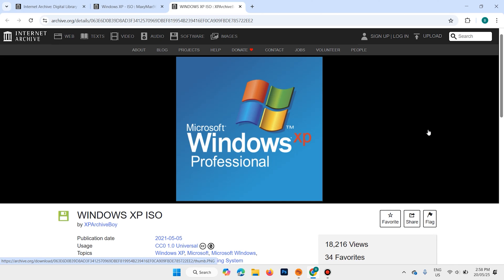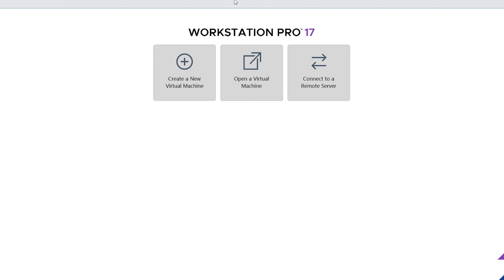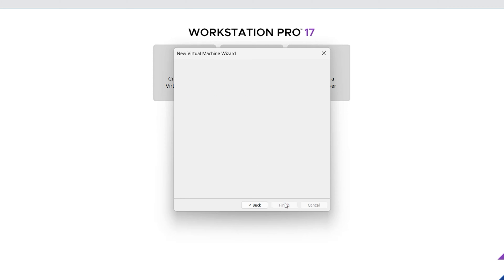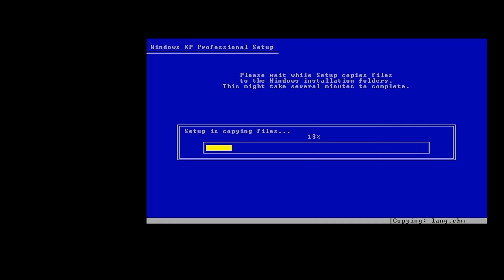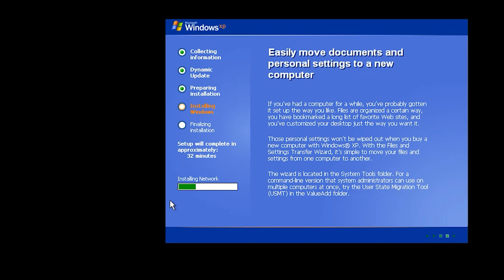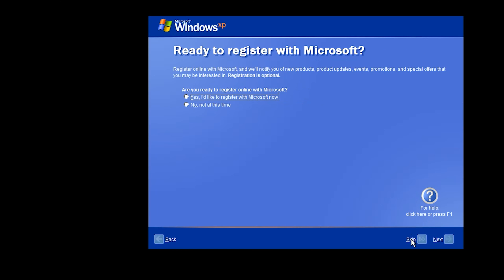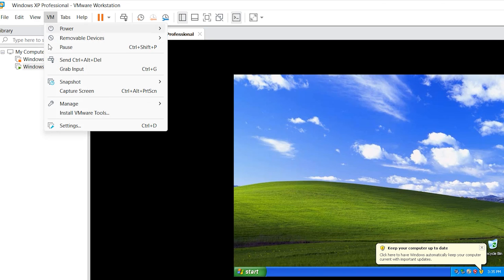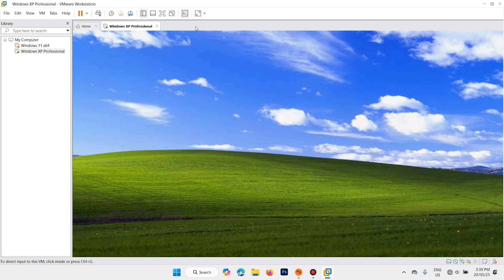How To Install Windows Xp In Vmware Workstation 17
How To Install Windows XP in VMware Workstation 17 | Step-by-Step Tutorial
Want to run classic Windows XP on your modern computer? In this tutorial, I’ll show you **how to install Windows XP in VMware Workstation 17perfect for software testing, retro gaming, or nostalgia! 💻

✅ What you’ll learn in this video:
How to set up a new virtual machine in VMware Workstation 17
How to configure settings for Windows XP
How to install Windows XP step by step
Tips for getting VMware Tools working in Windows XP

🔽  Useful like for Windows predict key

📌Windows 10 Pro OEM Key:
       Get a genuine Windows 10 Pro OEM license, perfect for new PCs. This
      key
      supports online activation and upgrades to Windows 11. Note: OEM
      licenses are tied to one device.

📌Windows 11 Pro OEM Key:
      Experience the latest Windows 11 Pro with this official OEM key.
      Designed for new hardware with full online activation. OEM license
      applies to a single device only.

📌Windows 10 Pro USB Installer:
      Includes a bootable USB drive with Windows 10 Pro OEM for easy
      installation and recovery. Ideal for new systems; OEM license limited to
       one device.